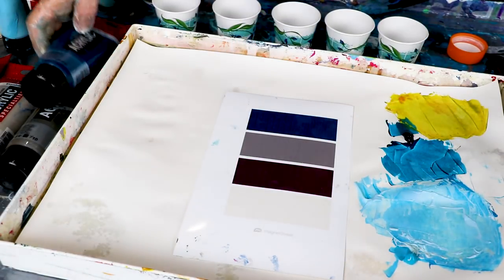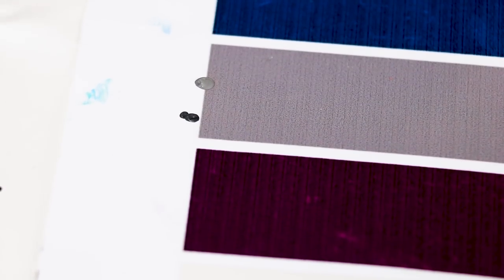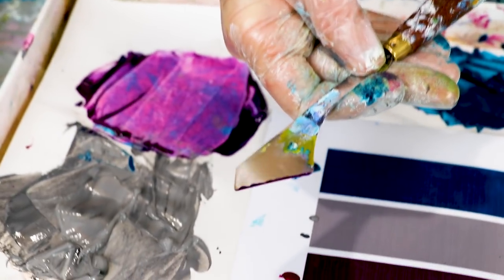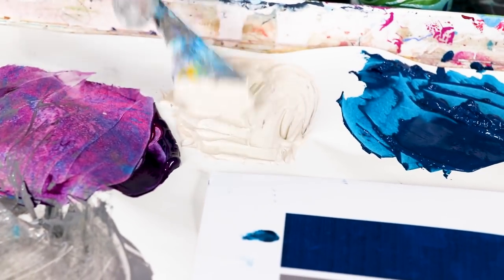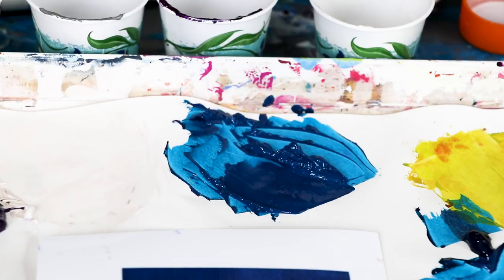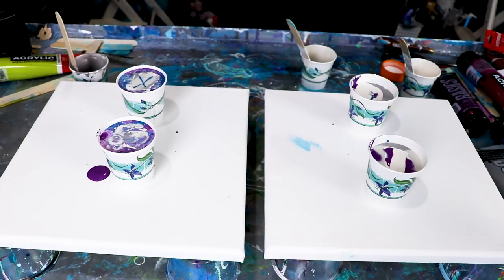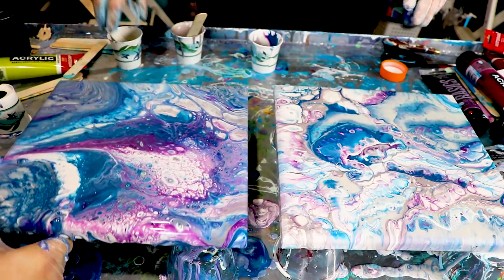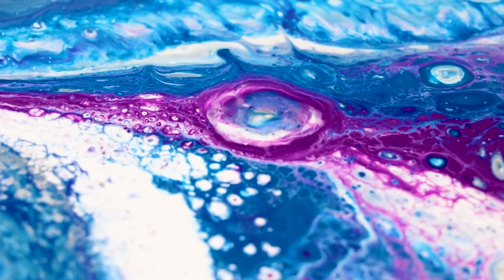Color Theory Color Mixing Acrylic Fluid Paint Pour NO MUD!!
All Sace wants for Christmas is this stuff.

Rio & Sace
EXCELSIOR SPRINGS, MO 64024
NEW WEBSITE WHOOOHOOOOOOO!